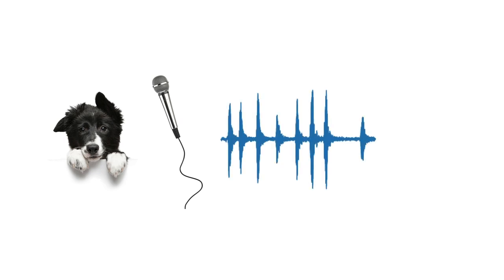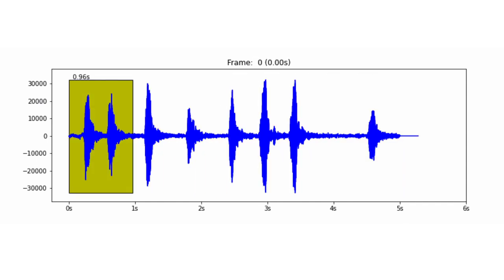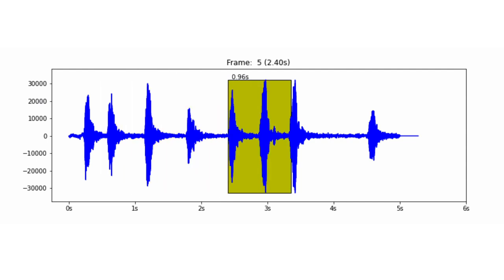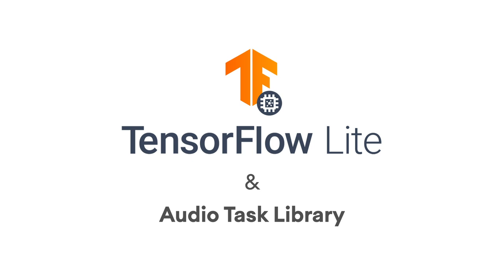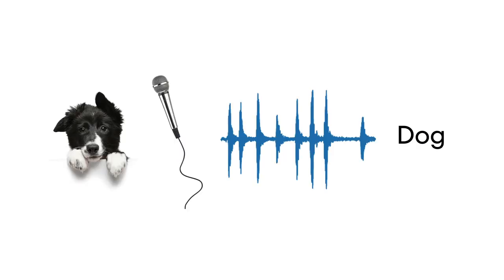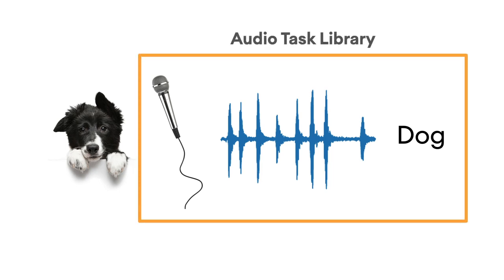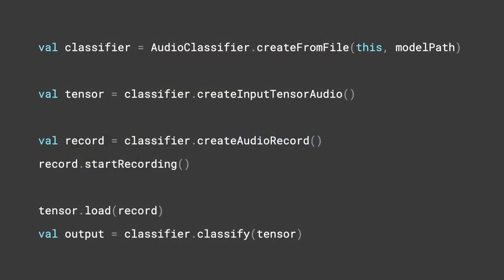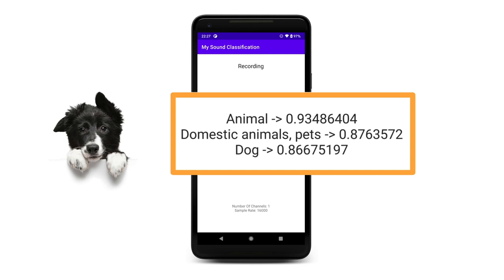Adding audio classification to your mobile app with a pre-trained model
Now that you have a better understanding of how Machine Learning can be used on the Audio Domain, let's understand how to use that on an Android app.